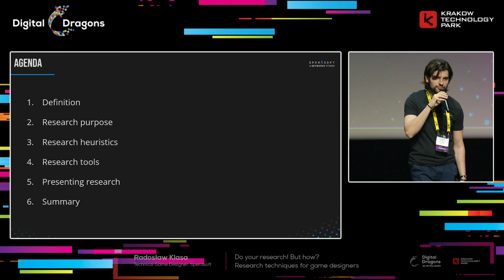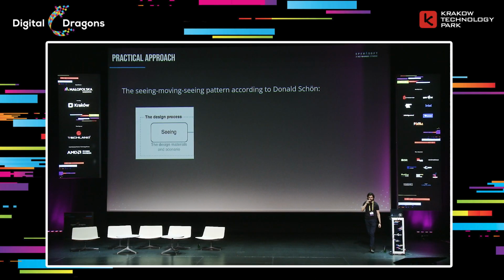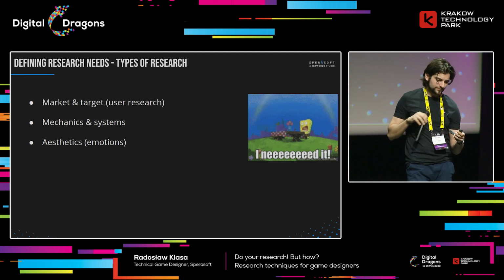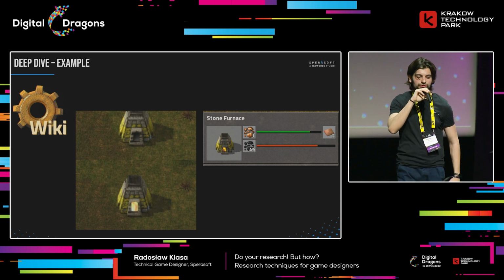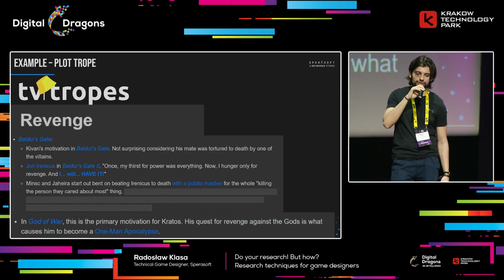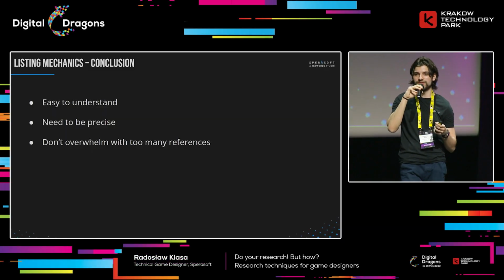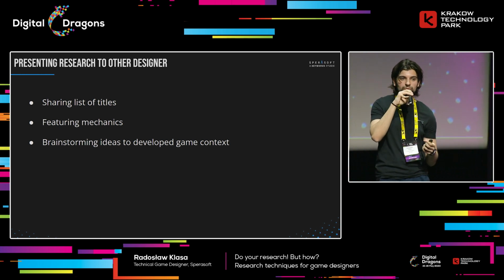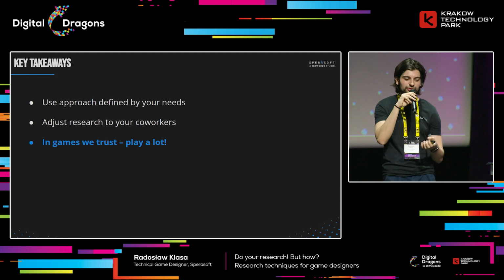Radosław Klasa - Do your research! But how? Research techniques for game designers.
Radosław Klasa / Sperasoft